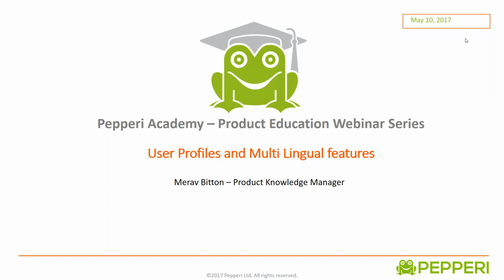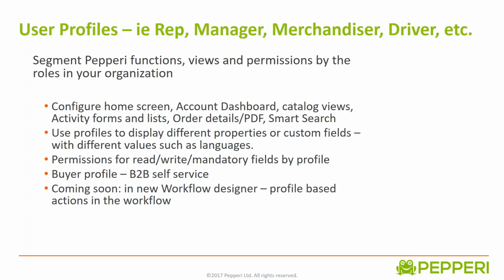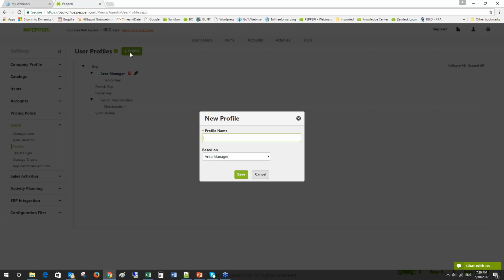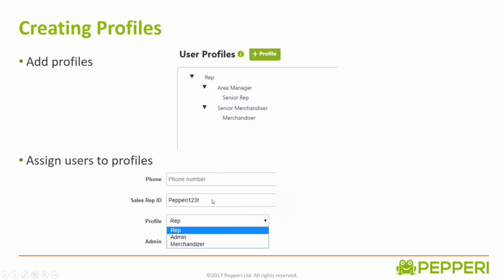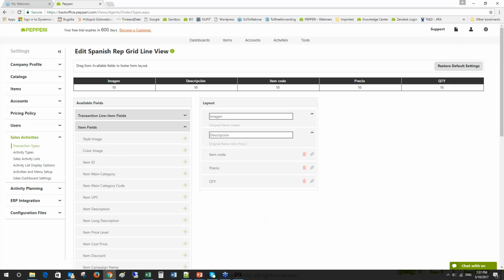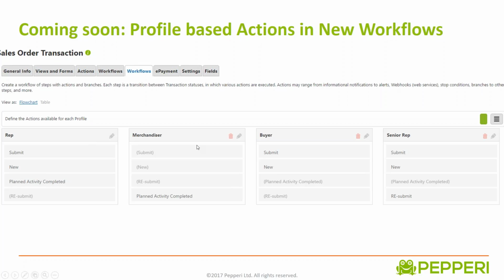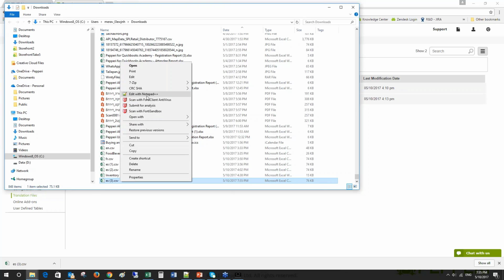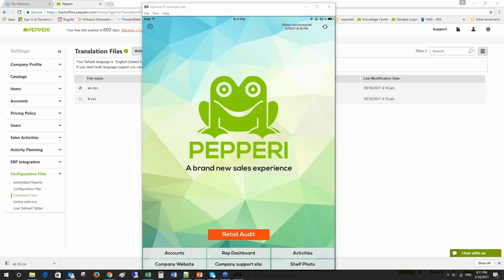Pepperi Product Education Webinar - User Profiles and Multilingual configuration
Learn how to use User Profiles to segment the data and functionality exposed to each user type in your organization. The webinar also covers how to configure multi-lingual support with your own translations of Pepperi fields into any language, based on the language setting of the user's device, irrespective of supported app languages.